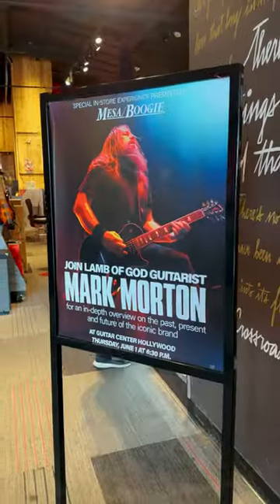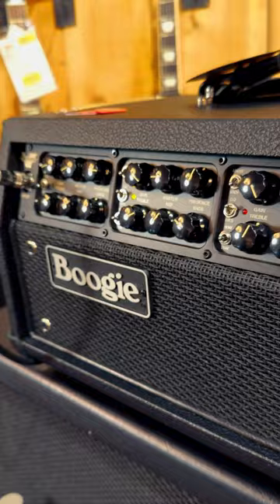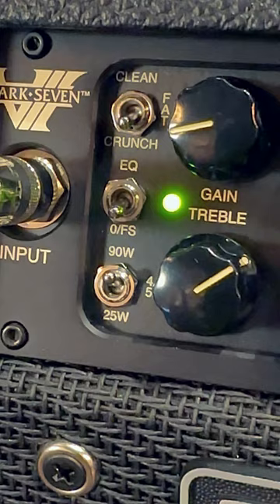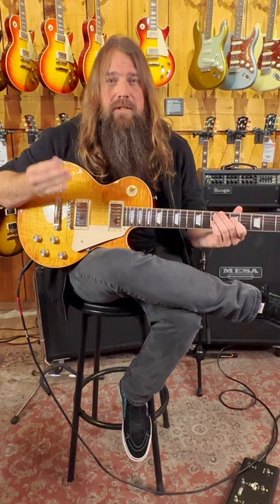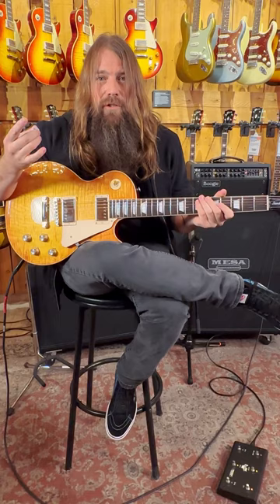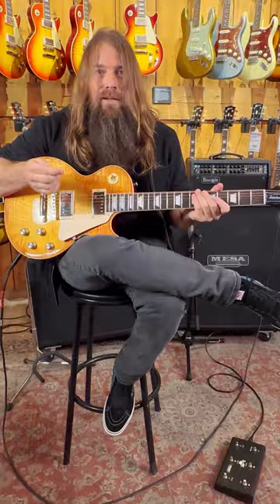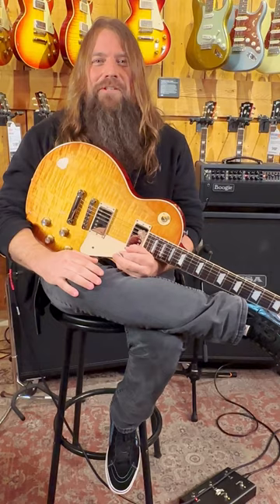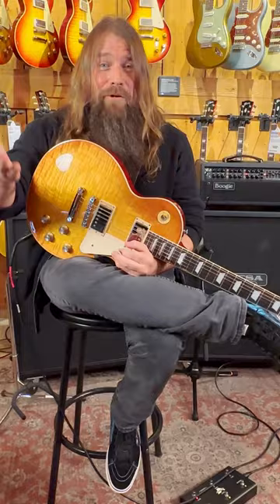Mesa Boogie Mark VII settings with Mark Morton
Top marks. @MarkMortonMusic of @lambofgodofficial shares his personal settings to find the sweet spot on each of the@mesaboogie Mark VII's three channels for maximum tone! Check it out at guitarcenter.com